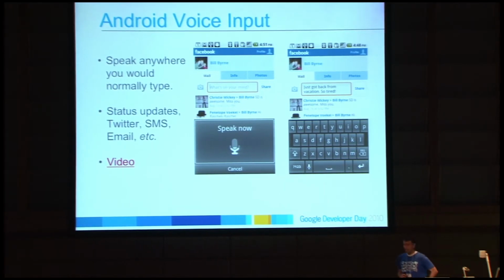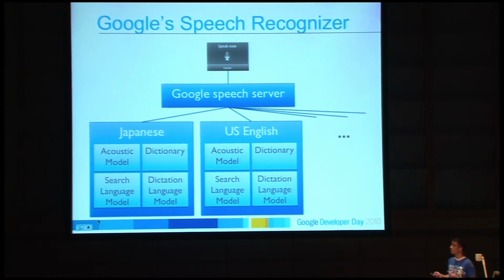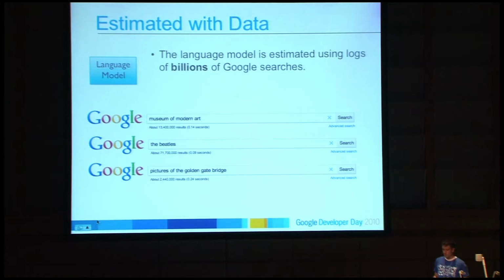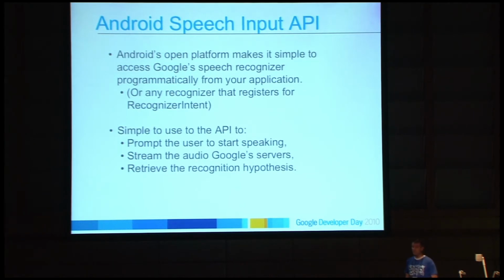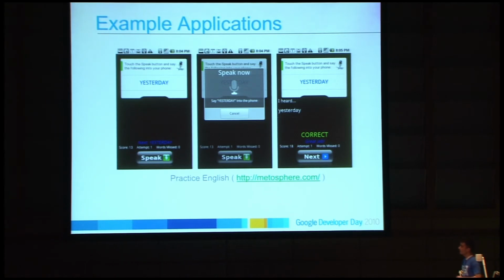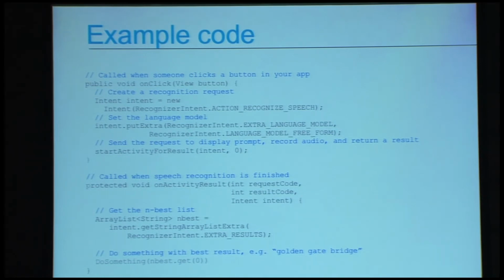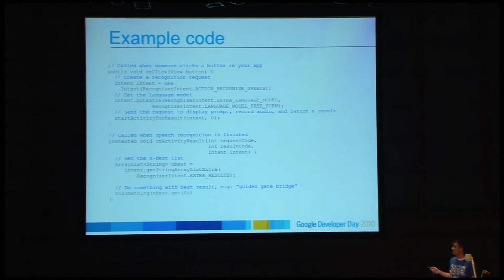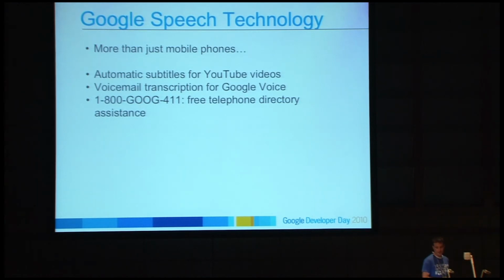Google Developer Day 2010 Japan : 音声入力 API for Android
セッション：音声入力 API for Android
スピーカー: アレックス グランスタイン 小西 祐介

Voice Search アプリは Android 上での音声入力による Web 検索を可能にしました。さらに、このアプリが提供しているシンプルな API を利用することで、アプリ開発者は自分の Android アプリに、この音声認識機能を組み込むことができます。このセッションでは、音声認識技術の詳細を簡単にご紹介し、実際に Voice Search API を利用したアプリのデモ、コードの解説を行ないます。

詳しい情報は Google Developer Day 2010 Japan のサイトをご覧ください。